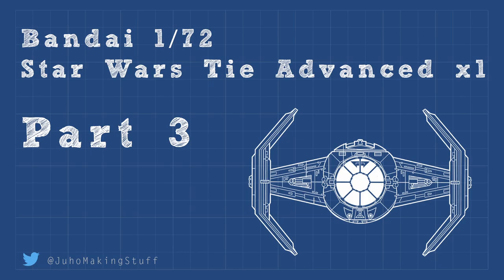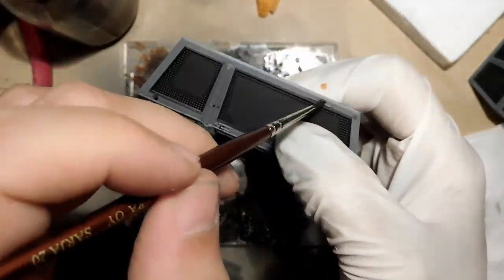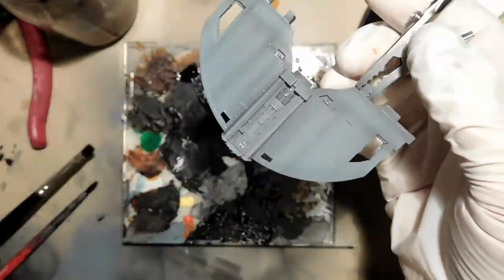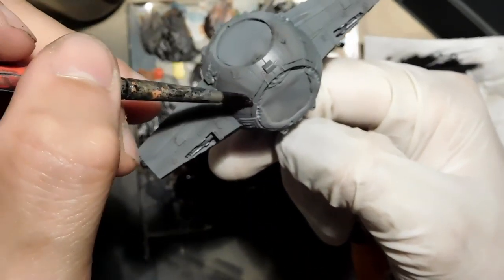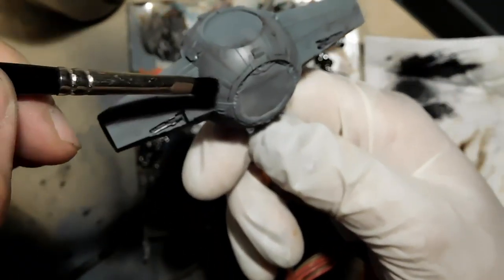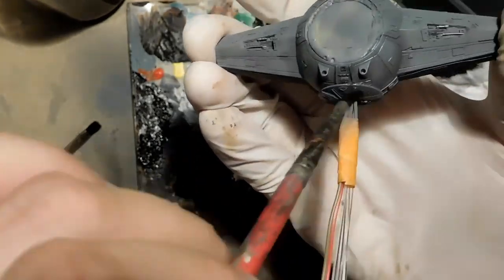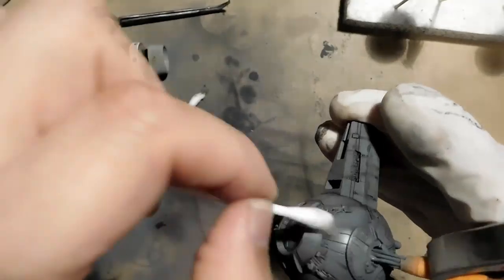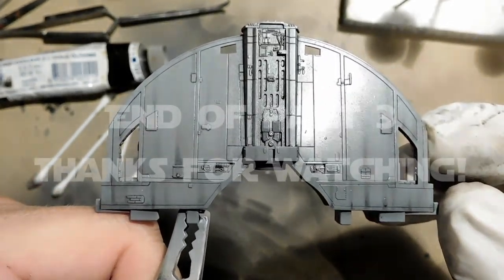Bandai 1/72 Star Wars Tie Advanced x1 build PART 3 - weathering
This time we're building Bandai 1/72 Star Wars Tie Advanced x1.